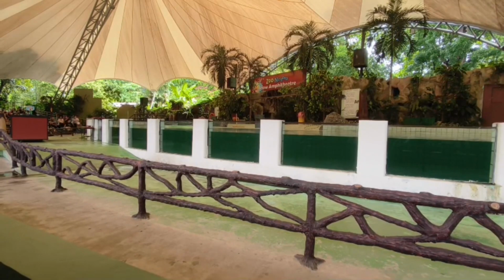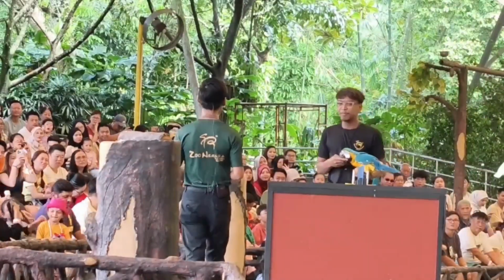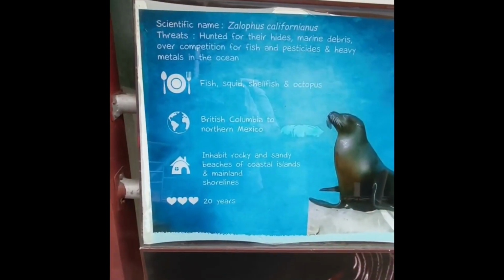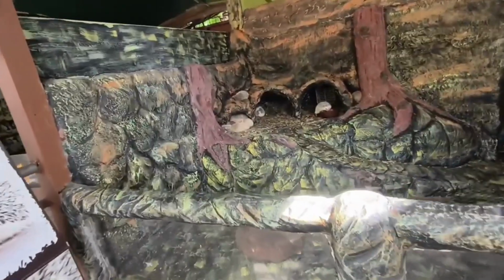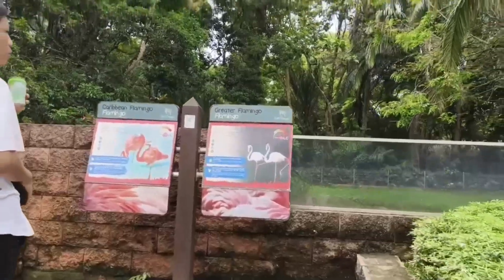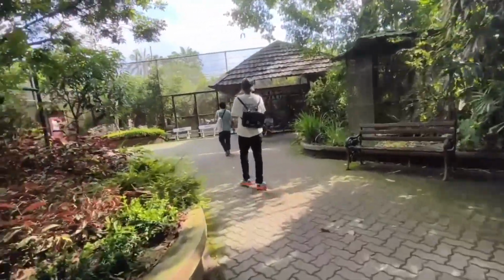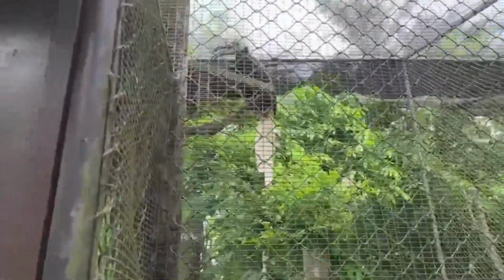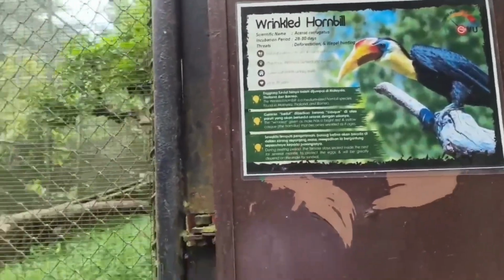Cuddly Pets, Colorful Birds & Animal Show 🐾 | Zoo Negara Malaysia Vlog Part 2 | Bong Bento Life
Welcome back to Bong Bento Life! 🌸
In Part 2 of our Zoo Negara Malaysia vlog, we explore the most fun-filled and interactive areas of the zoo — the Animal Show, the adorable Petting Zone, and the immersive Bird Zone.

🎭 Watch an energetic show featuring sea otters, seals, parrots, and a white cockatoo — though the narration is in Malay, the animals say it all with their moves!

🐰 Then we visit the Petting Zone where kids (and adults) can gently interact with rabbits, guinea pigs, and hens — with sanitizer provided for safety!

🦜 And finally, we walk inside a giant aviary where peacocks roam free and colorful lovebirds and cockatoos fly around us — a real-life tropical painting!

This is a must-visit part of Zoo Negara for families and animal lovers alike.